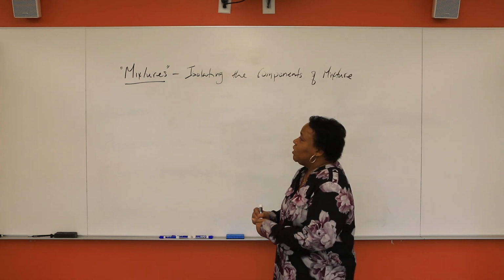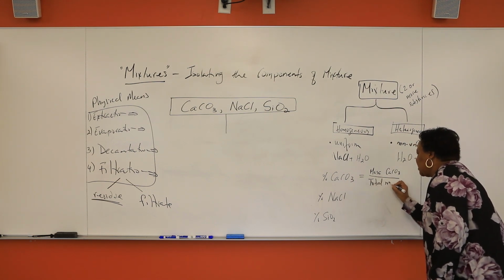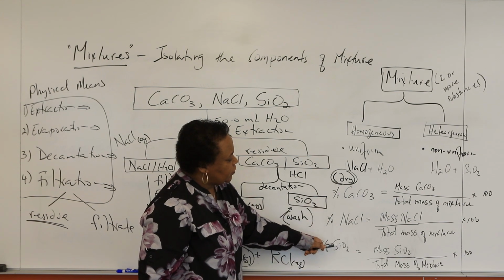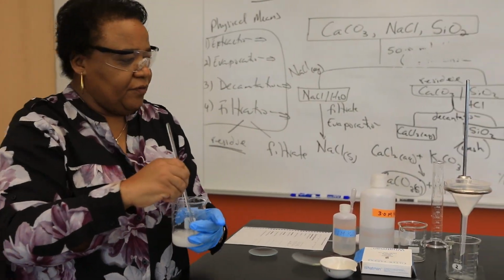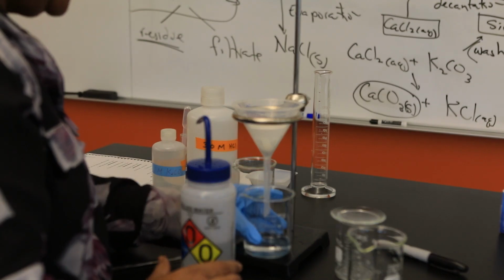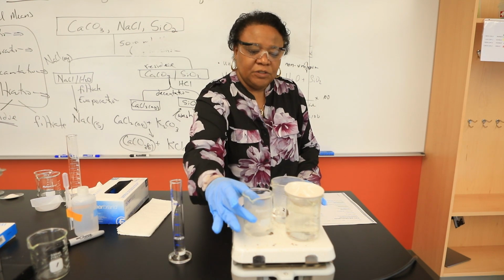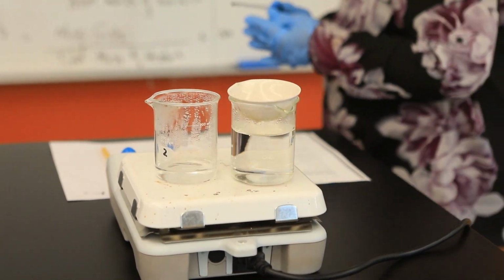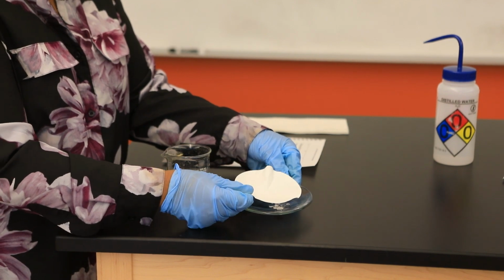Isolation of Three-Component Mixture